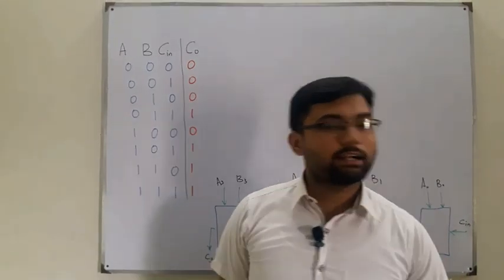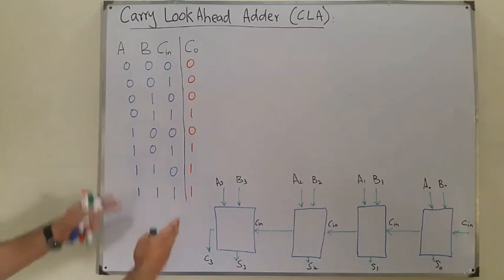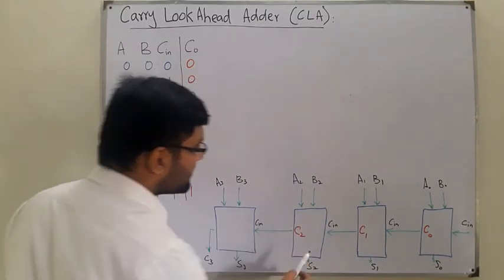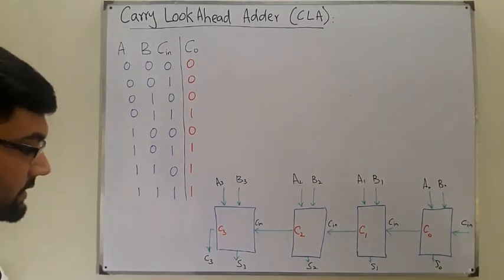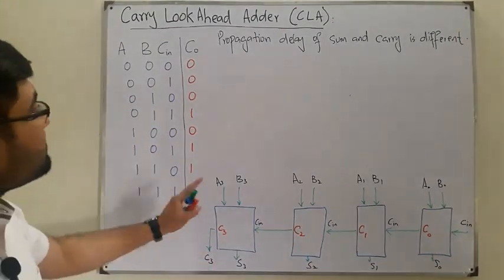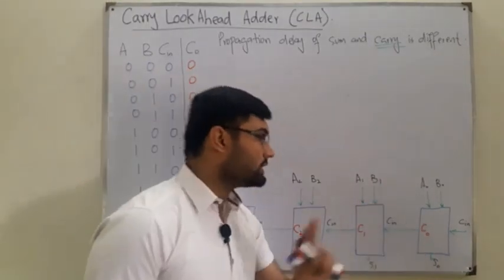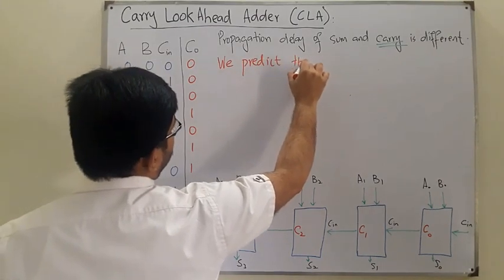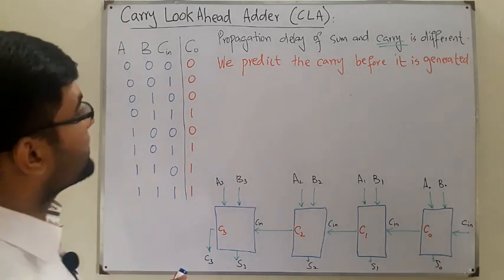Carry Look Ahead Adder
Lecture 45